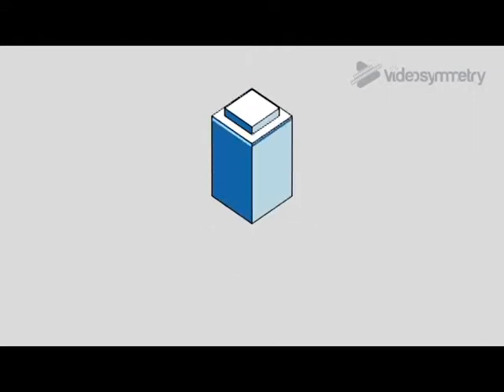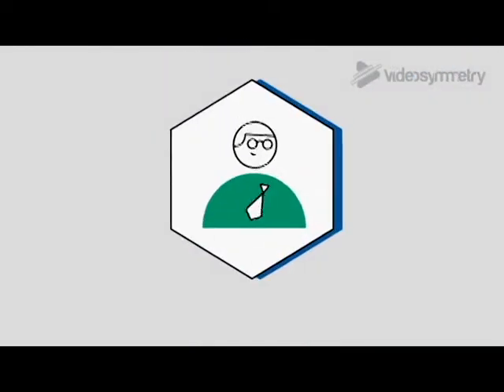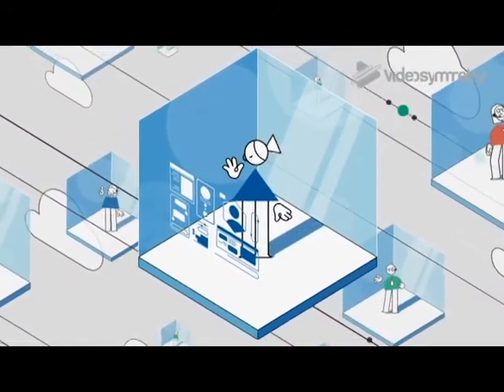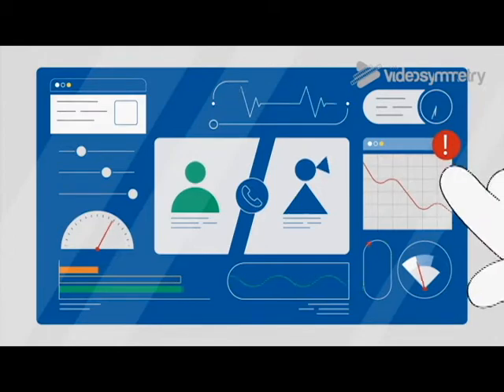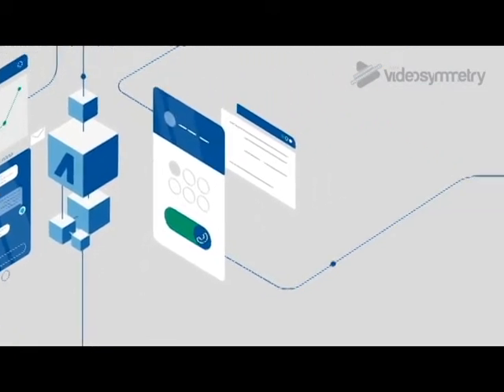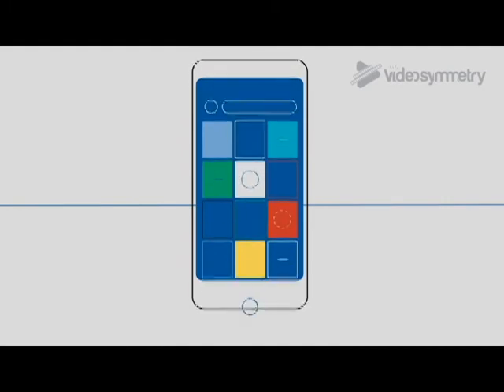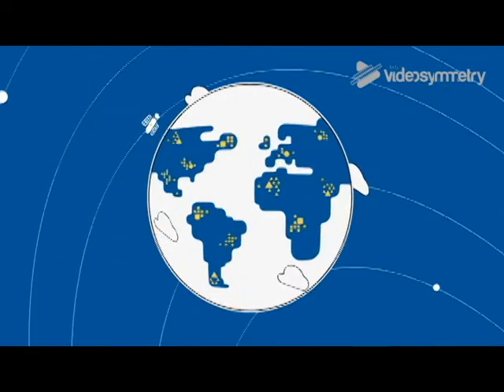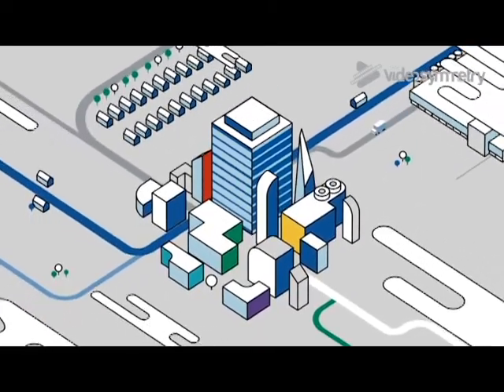Final Cut Akixi - Isometric Video